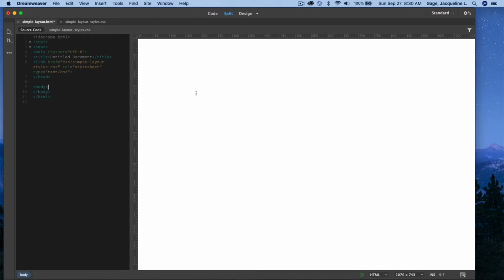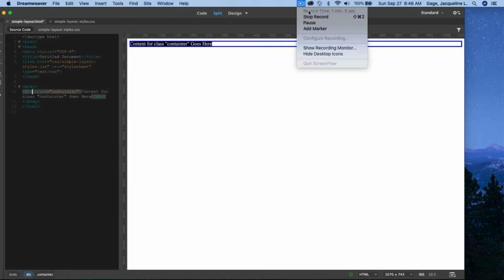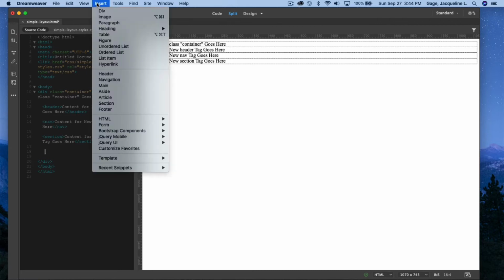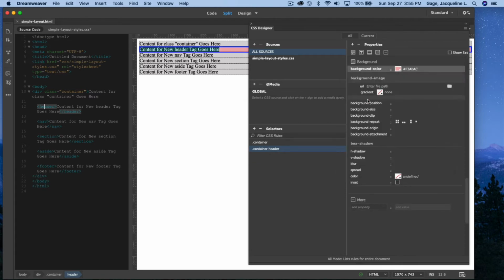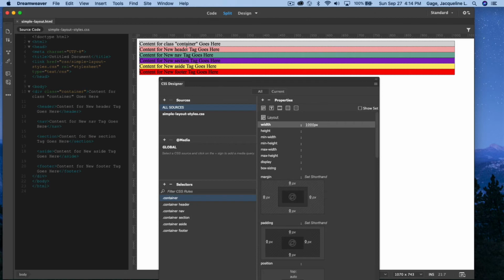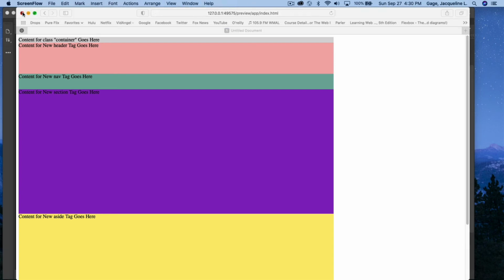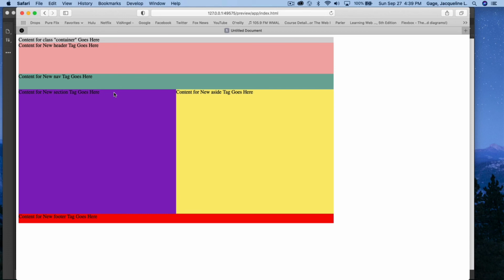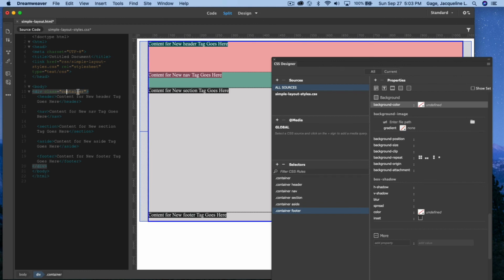Dreamweaver CC 2020 - Simple Layout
How to create a simple layout in Dreamweaver CC